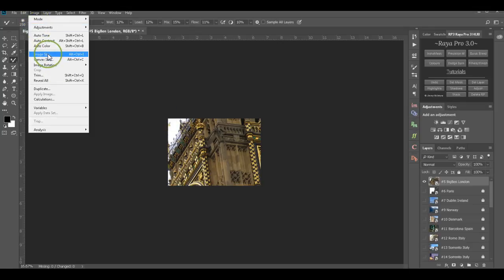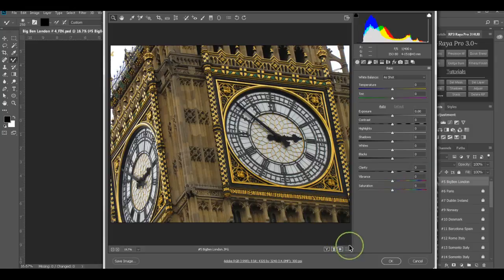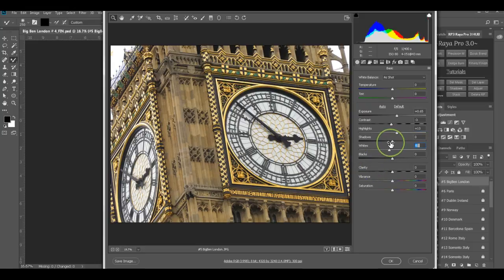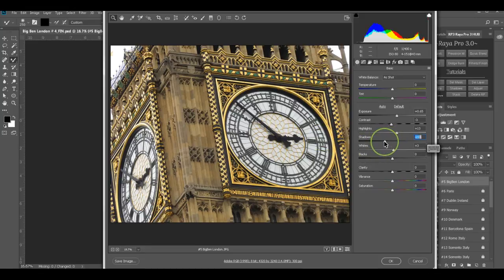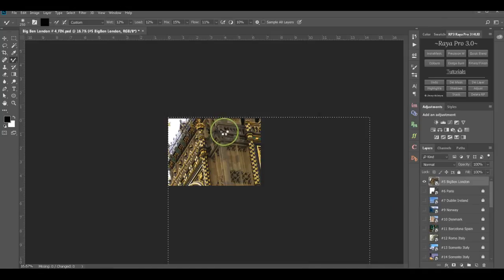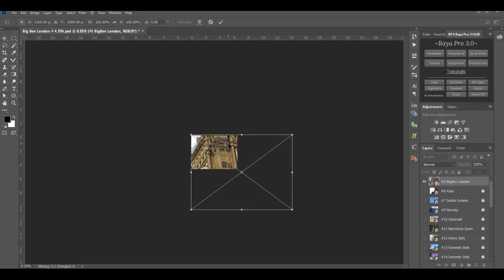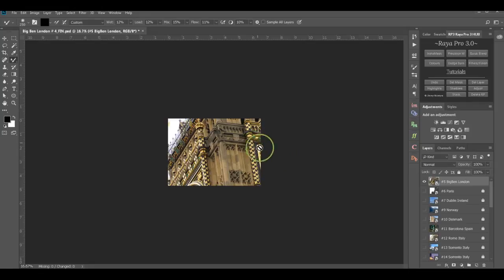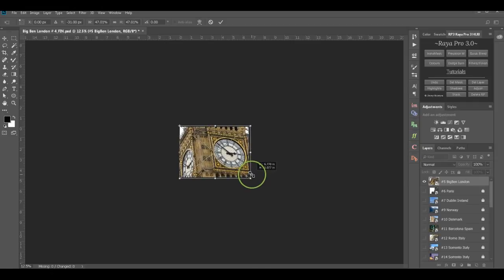4 Quick Photoshop Tips How To Transform Open and Modify a JE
Photoshop Quick How to Transform - Open and Modify JEPG Images